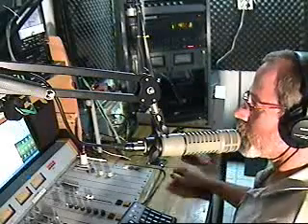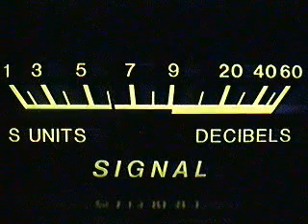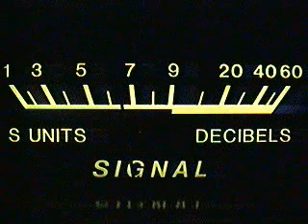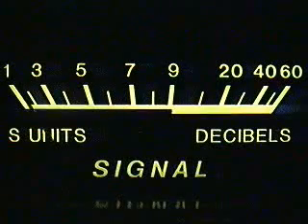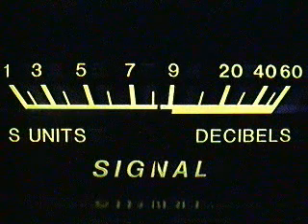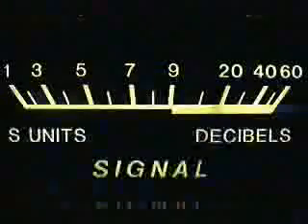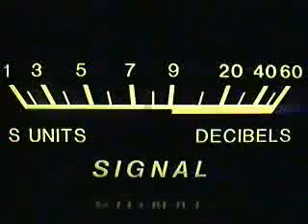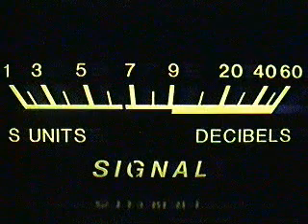107 CA, and Niceguy UT June 25, 2010, 01:17 PM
107 CA, and Niceguy UT June 25, 2010, 01:17 PM